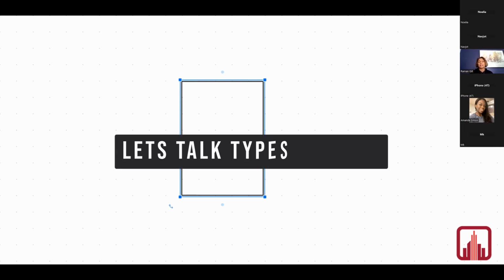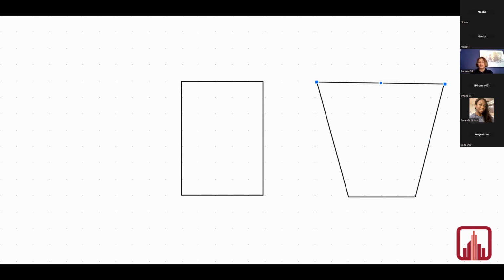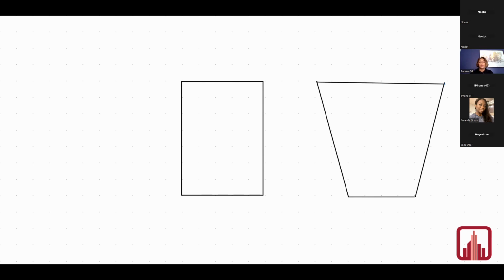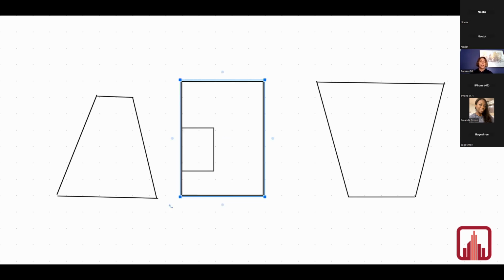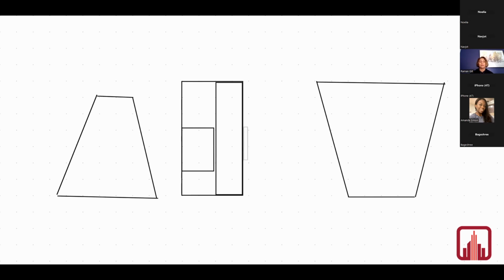Types Of Property Lots | Breaking Down Some Common Examples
Raman breaks down some of the types of lots you will encounter as a realtor. She freshens up her drawing skills again and draws to highlight the concepts.

Start your career in Real Estate today! Our courses equip you with the skills needed to pass your licensing exam in Alberta. Link in the comments.

💯 We train tomorrow's top Real Estate Agents and Mortgage Associates in Alberta! 🔥